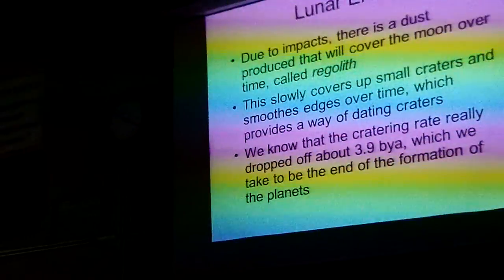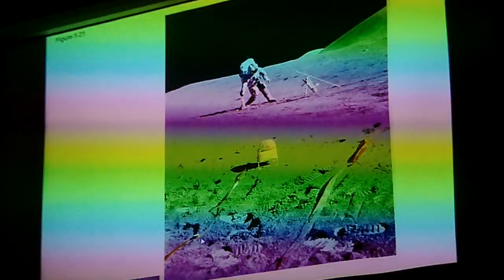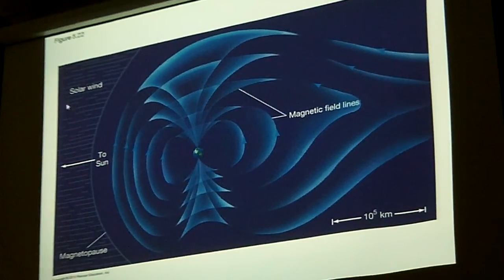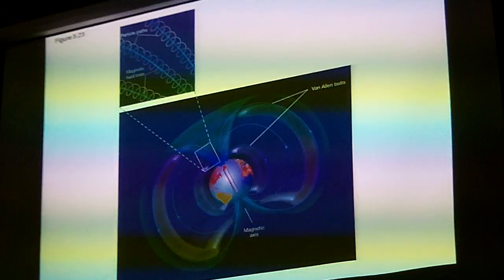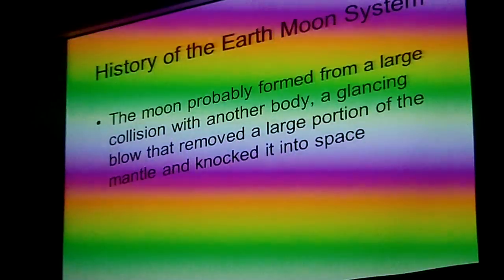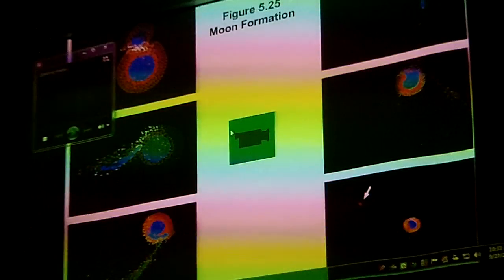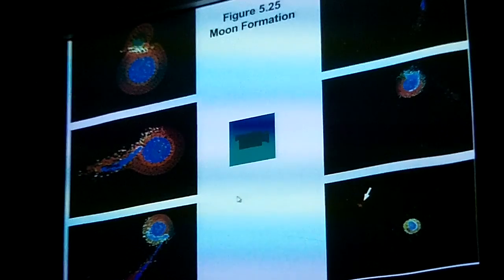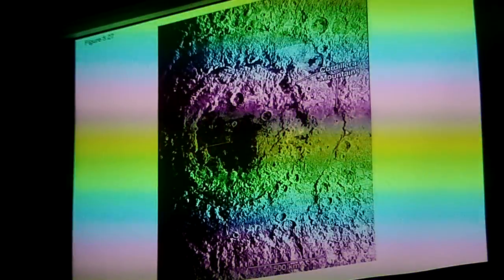Astronomy5 7 8